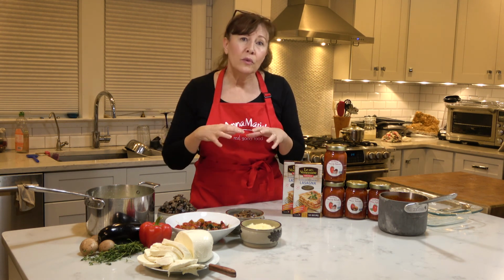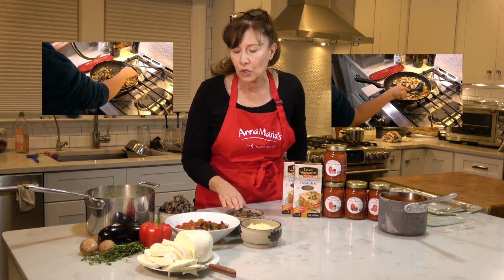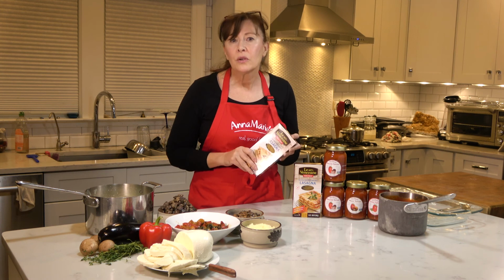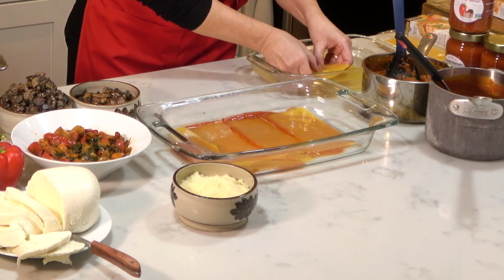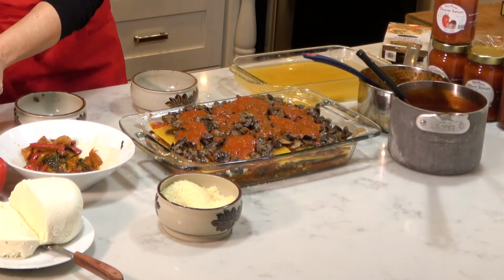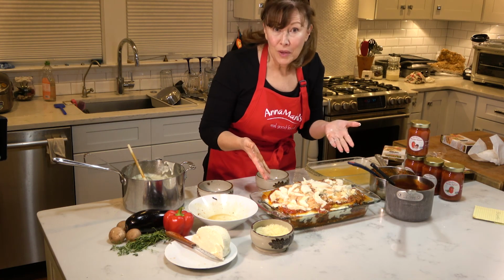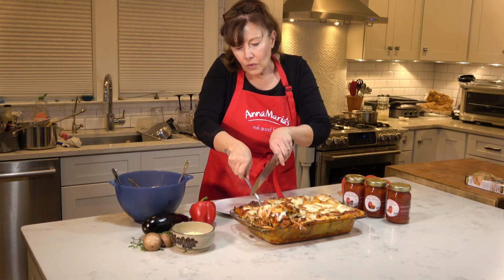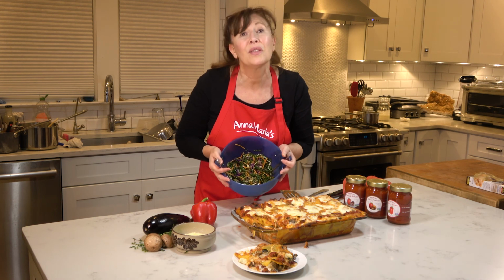"Best Lasagna Ever"--Traditional Piemontese Lasagna My Way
I take my family's traditional lasagna recipes and my new tastes from living in the USA and I make what I have been told is the "best lasagna ever". Take both a flavor journey and a history journey as I look at the origins of lasagna and how recipes tie us together.

Info on specific products I used:
AnnaMaria's Tomato Sauces:

Ready to Bake Lasagna:

Gluten Free